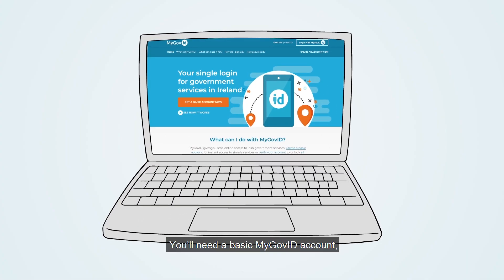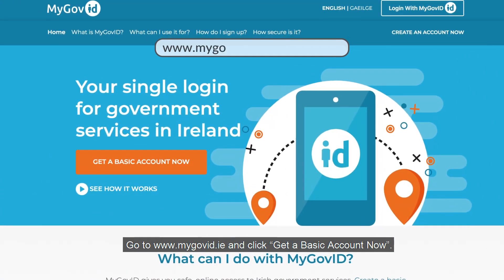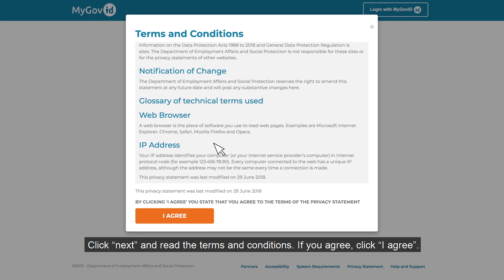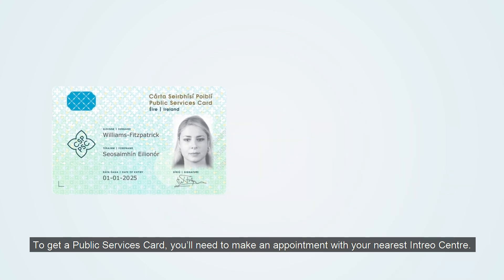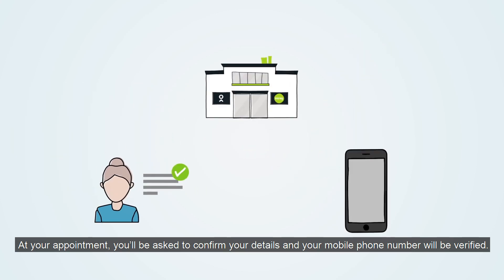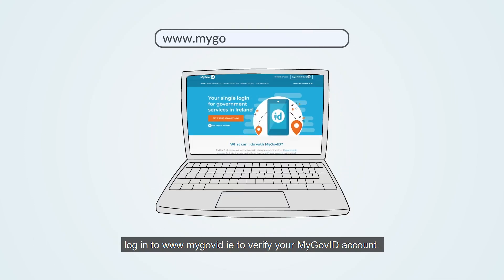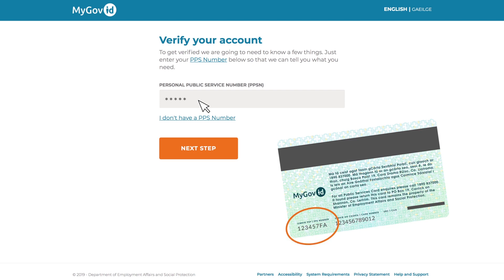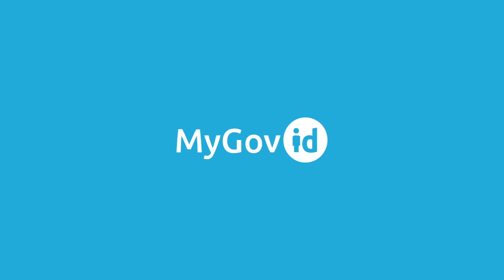How to get a verified MyGovID account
Learn how to get a Basic MyGovID account, get a Public Services Card, verify your mobile phone number and verify your MyGovID account. This will allow you to access a full range of government services online.
00:00 - 00:07 Introduction
00:08 - 00:16 What you need
00:17 - 00:51 How to get a Basic MyGovID Account
00:52 - 01:04 What you need to verify your account
01:05 - 01:29 How to get a Public Services Card
01:30 - 01:37 How to verify your mobile phone number
01:38 - 02:23 Verify your account